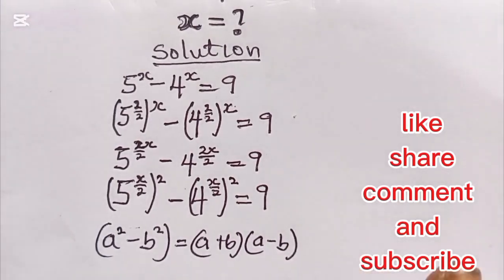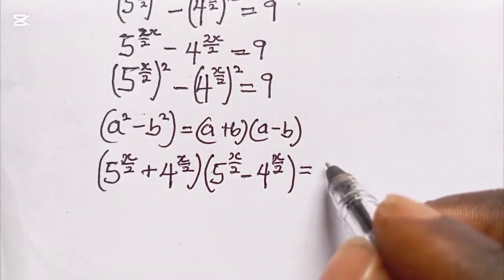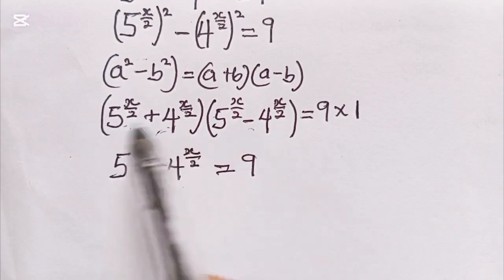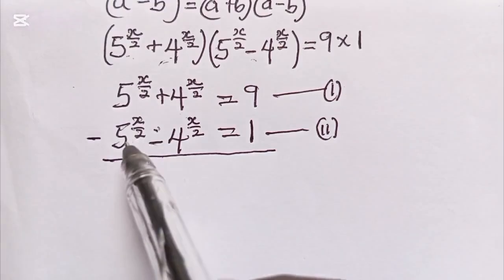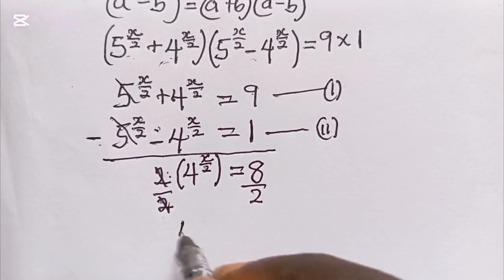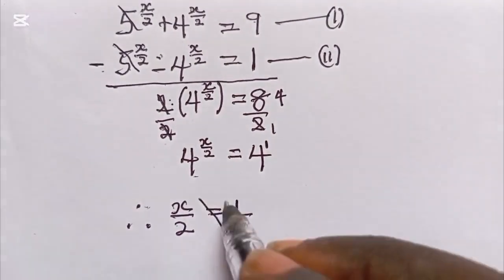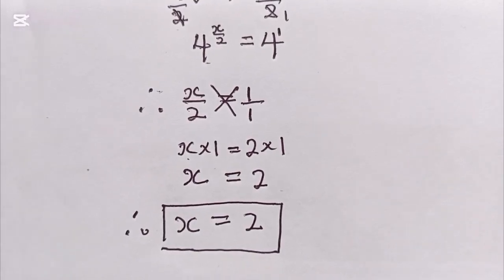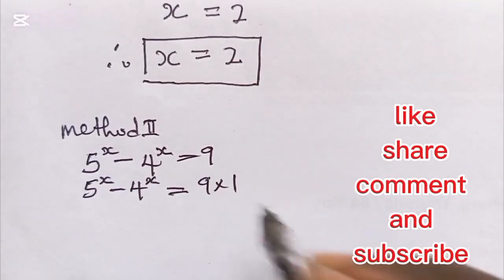Olympiad Math for college students